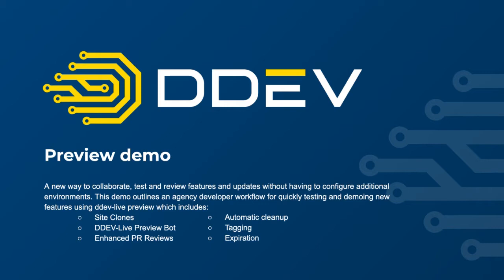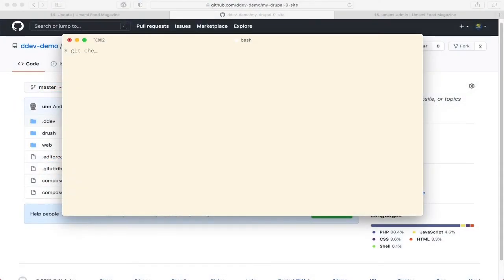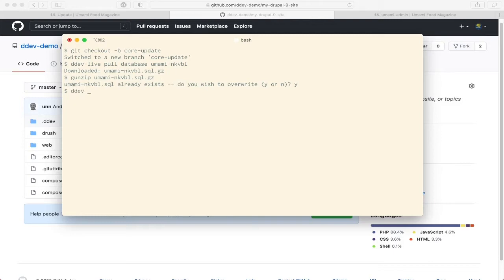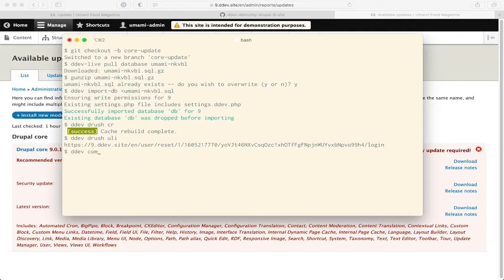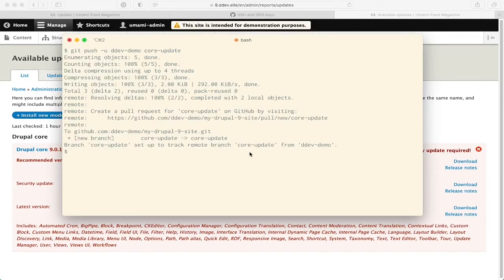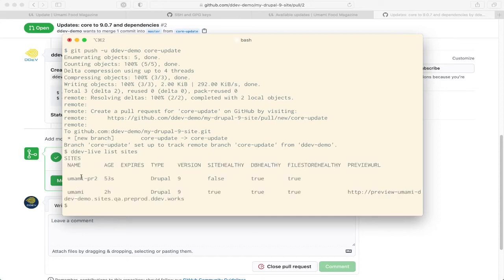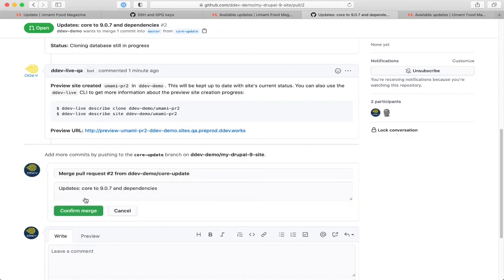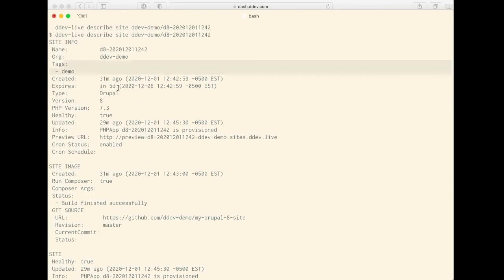DDEV Preview demo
When interacting with customers and colleagues or collaborators, we often need to be able to show our work as it progresses, and the DDEV-Live Preview Feature does just this. You create a pull request with new code, and easily add a preview site to it, with its own resources, database, and code. The preview URL is provided right on the pull request.

Outline:
Overview (0:05)
Working Locally (1:09)
 Checking out a new Git branch
 Importing your production database
 Running the site in DDEV Local
Using Composer to update the site (2:40)
Working with Github and Pull Requests to commit the changes (3:15)
DDEV Live Preview Bot (3:43)
 Auto create a preview site using the Pull Request
 Cloning your existing site
Sharing the Preview URL (4:15)
Tidying up (4:45)
Site Tagging and Expirations (5:02)
Summary (5:41)